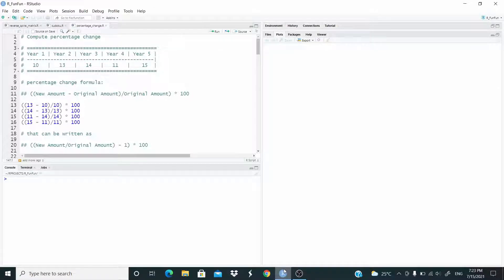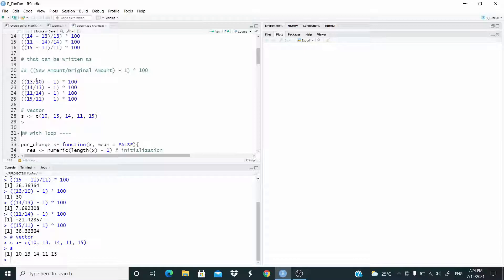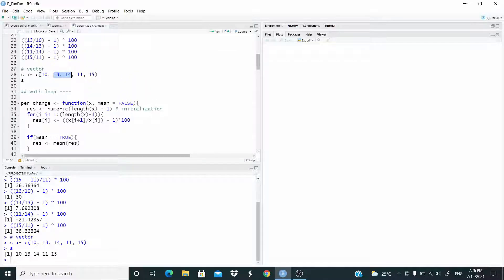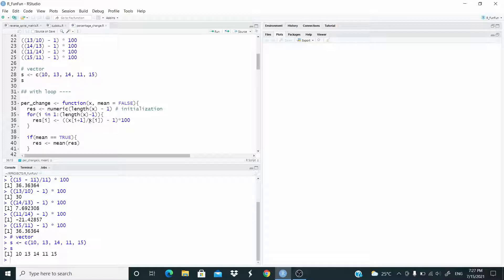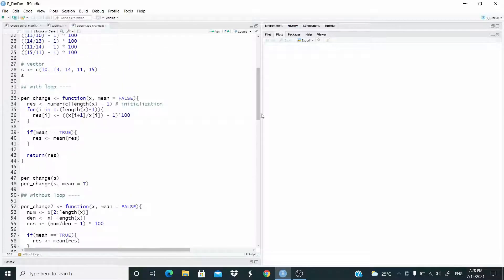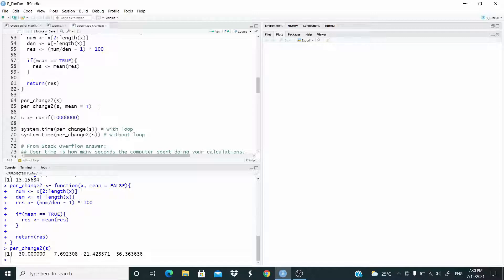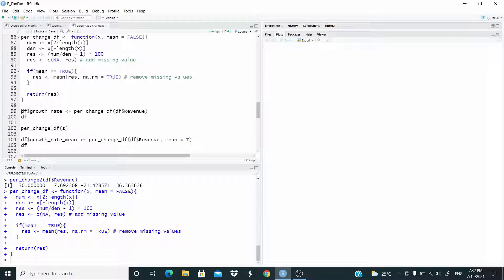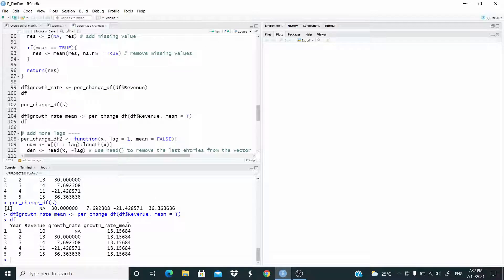Write Functions in R: percentage change | growth rate || 07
In this video we write a function that computes the percentage change